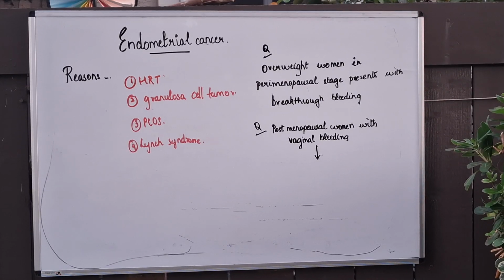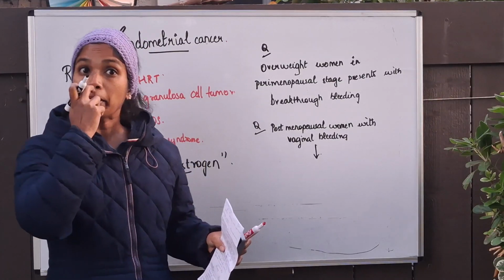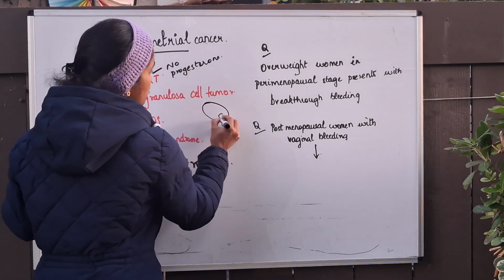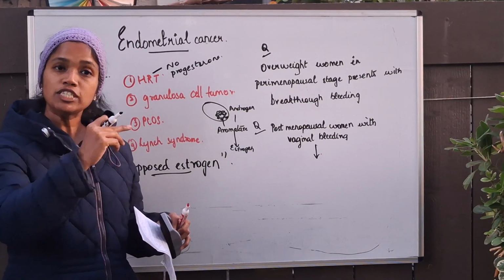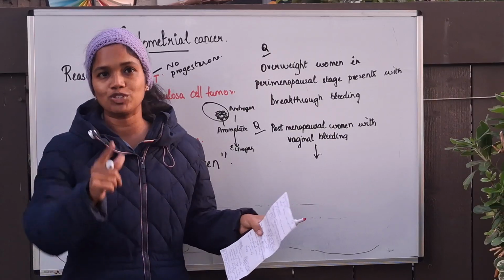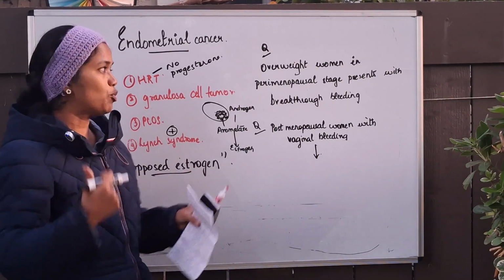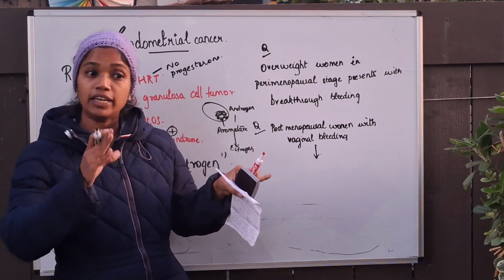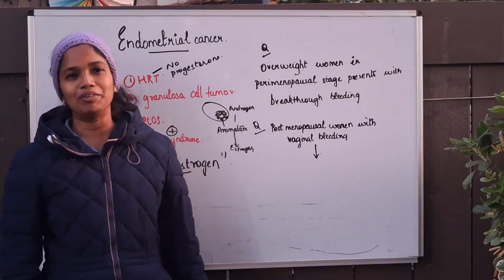Endometrial cancer - easily understandable with logical reasoning